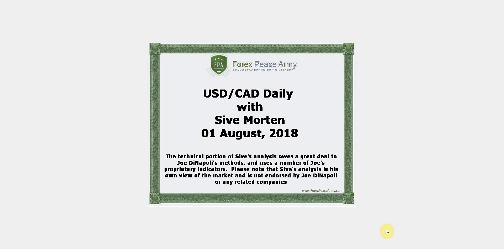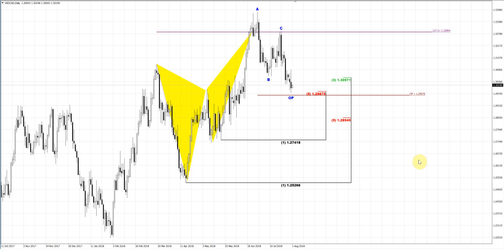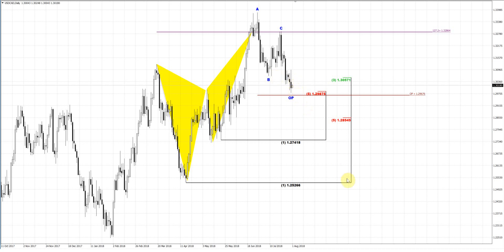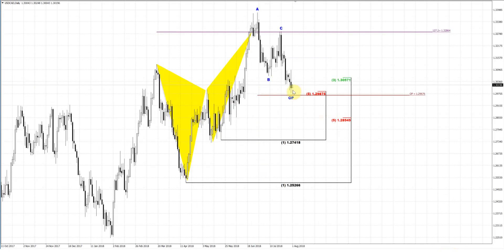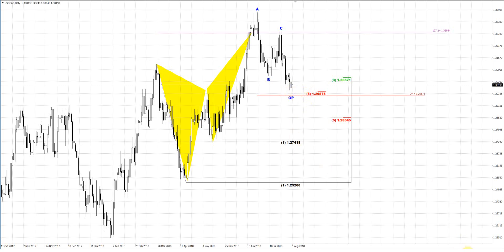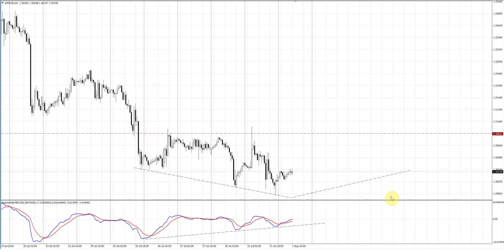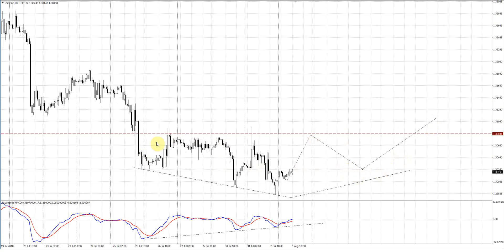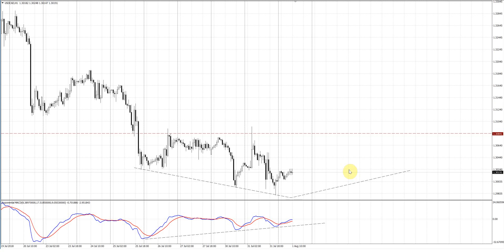Forex Peace Army | Sive Morten USDCAD Daily 08.01.18